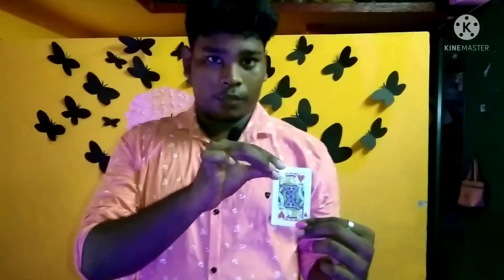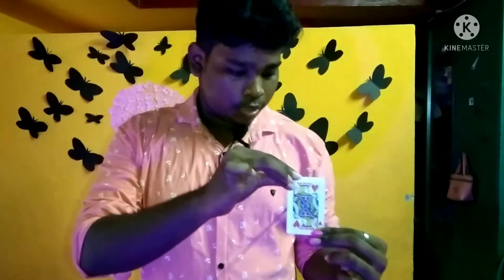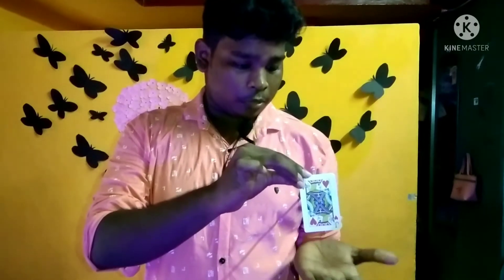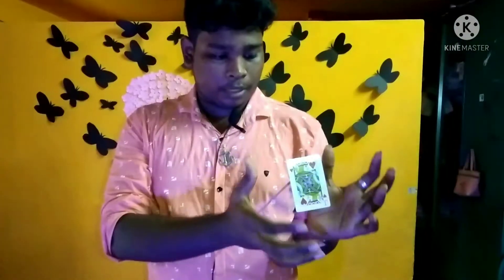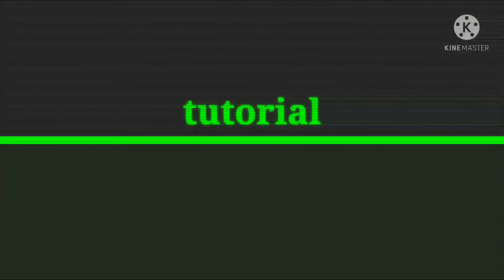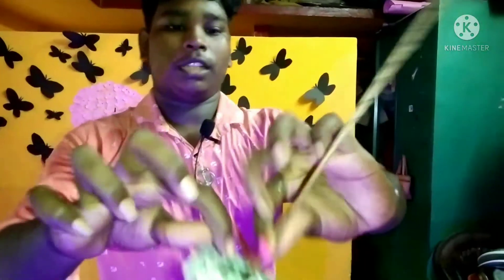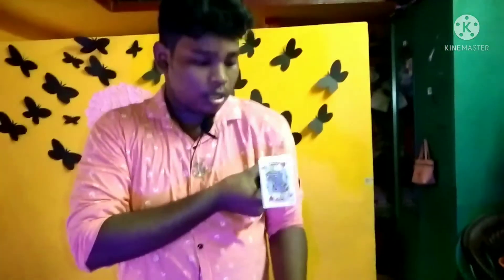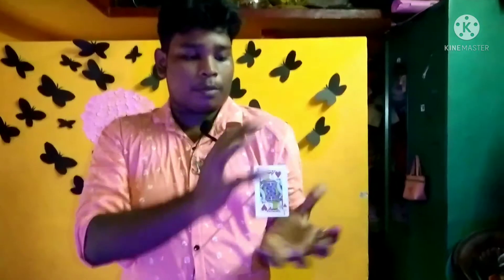super magic of trick in card flying magic🪄🪄😱😱😱♥️ with sa magic channel 🔮🪄🪄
sanjay magic